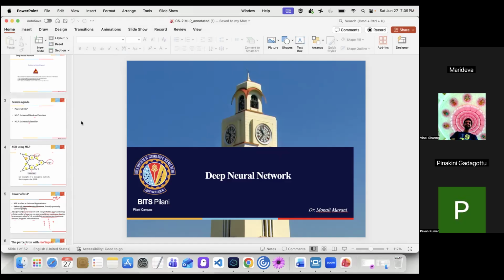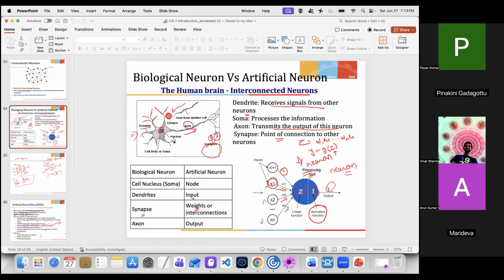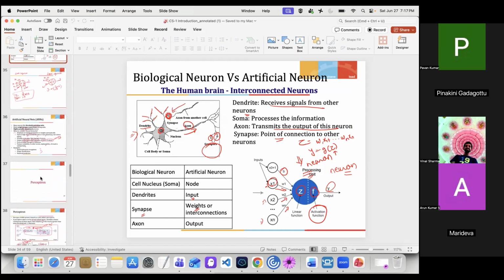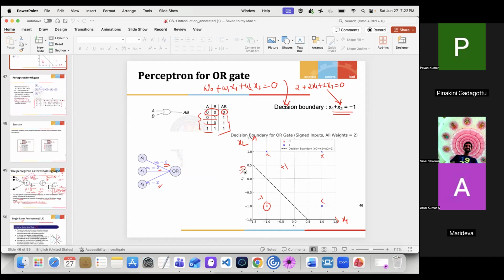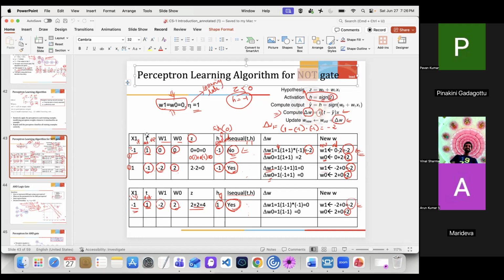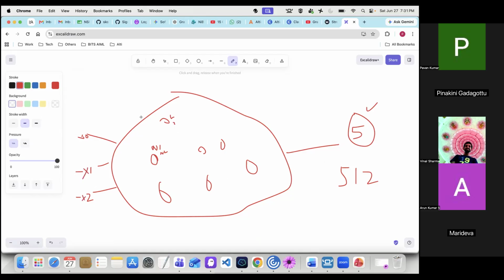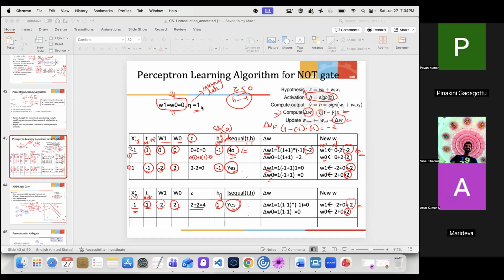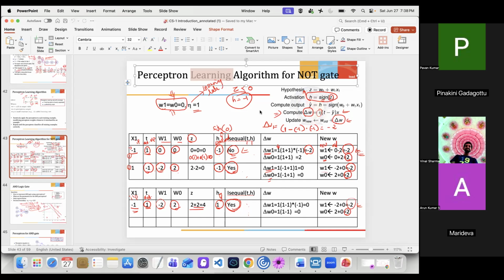[7-1] Perceptron Learning Algorithm: Modeling the AND Logic Gate | 28/June/2026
In this technical deep dive, we explore the fundamental building blocks of Neural Networks by implementing basic logic gates using the **Perceptron Learning Algorithm**. We break down the transition from traditional Machine Learning to Deep Learning, explaining why perceptrons are considered the "artificial neurons" of the AI world.

*   **ML vs. Deep Learning**: Understanding feature extraction, computational complexity, and why DL mimics the human brain.
*   **Perceptron Anatomy**: A detailed look at weighted summation, bias terms, and activation functions (Sigmoid, ReLU, Tanh).
*   **Linear Separability**: Why single-layer perceptrons can solve AND/OR gates but struggle with non-linear problems.
*   **The Math of Learning**: A step-by-step walkthrough of weight updates using the delta rule: $\Delta w = \eta(t - \hat{y})x$.
*   **Practical Implementation**: Watch as we manually calculate weights and biases to transform a perceptron into a functional NOT gate and AND gate.

📌 **Timestamps:**
00:00 - Introduction & Graph RAG vs. Vanilla RAG
01:40 - Differences: Traditional ML vs. Deep Learning
04:50 - How AI mimics the human brain (86 billion neurons\!)
06:55 - Anatomy of a Perceptron: Weights, Biases, and Summation
08:25 - Activation Functions explained (Thresholds & Non-linearity)
09:12 - Solving Boolean Functions: Linearly Separable Problems
14:20 - Training the Perceptron: The process of Weight Updates
17:30 - Mathematical Example: Implementing a NOT Gate
23:00 - Backpropagation & Loss Calculation Basics
26:18 - The role of Learning Rate ($\eta$) in Optimization

💡 **Key Takeaway:**
Learning how a single perceptron adjusts its weights to reach a "ground truth" is the first step toward understanding how massive models like GPT-4 are trained.